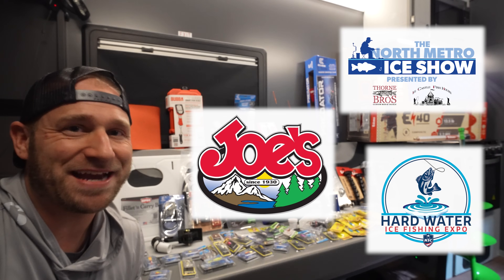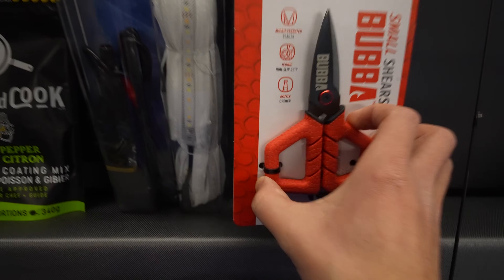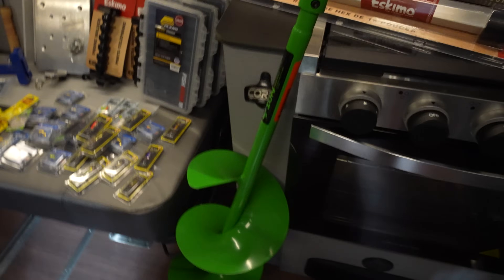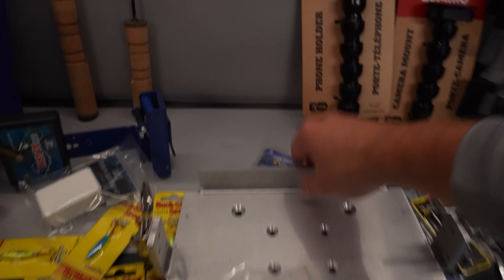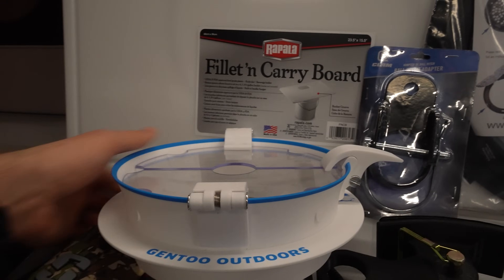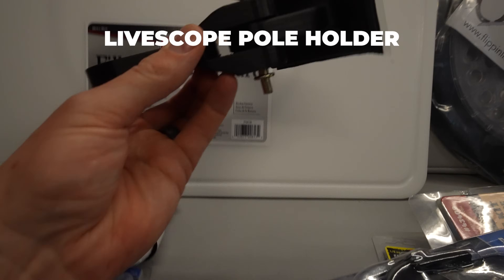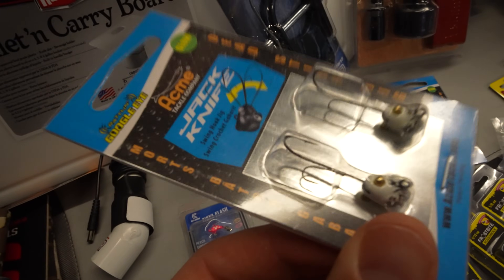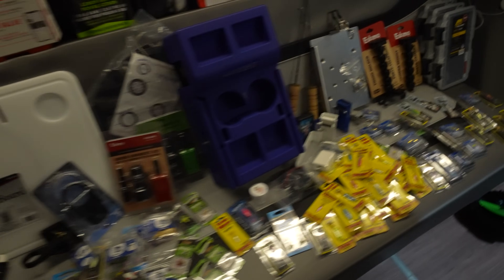2023 / 2024 Ice Fishing Gear: Here's What I Got!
🔗 Eskimo Phone Holder
🔗 Eskimo Camera Mount

I'm getting ready for the 2023 / 2024 ice fishing season and I've bought a lot of new products to help me out! In this video, I'm showing you some of the new gear I've bought and how I'm getting ready for first ice.

@BUBBABLADEKNIFE @ClamOutdoors @EskimoIceFishingGear @Summit Fishing Equipment @DellaBay @otteroutdoors8391 @Rapala @RapalaIce @StrikerBrands @fishfrostbite @acmetackle7955 @NorthlandFishingTackle